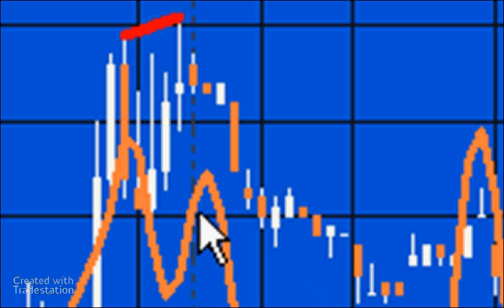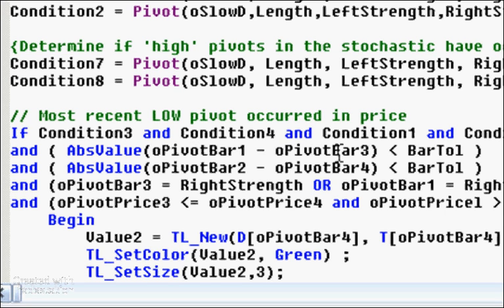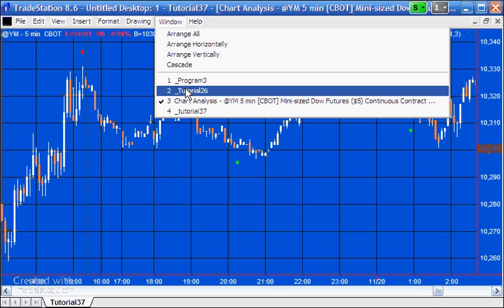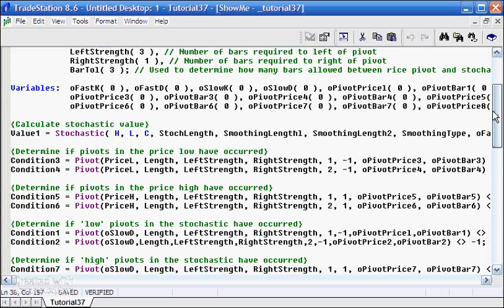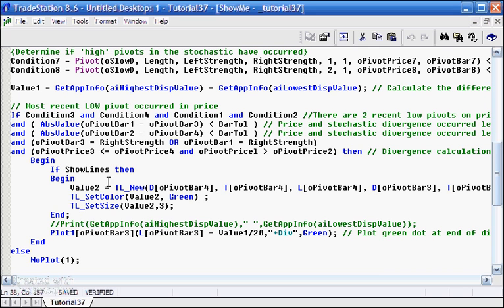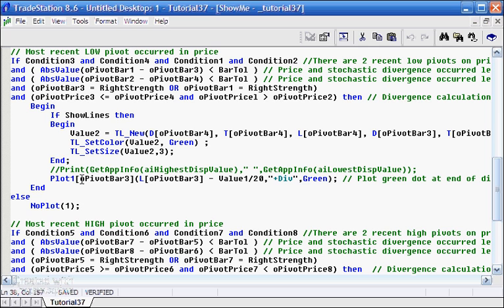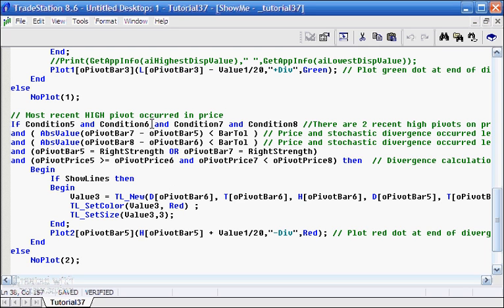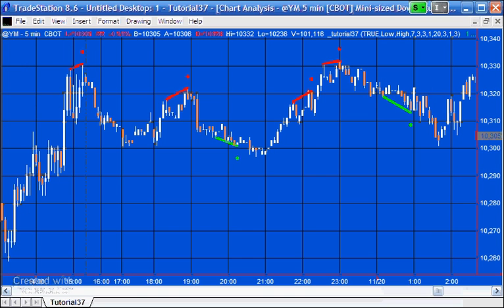Tutorial 37 | Creating a show me study to show divergence between price and stochastic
This tutorial takes the indicator created in tutorial 26 and converts it into a show me study. It also shows how to create an input to show or not show the lines between pivot points. It also demonstrates a way of plotting the points a fixed distance above or below pivot points based on the range of price shown on the chart.